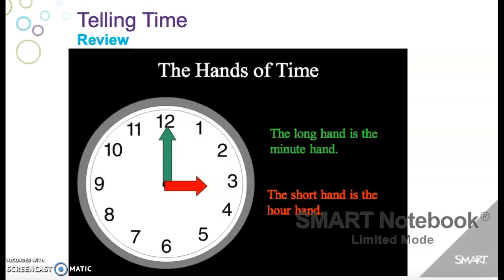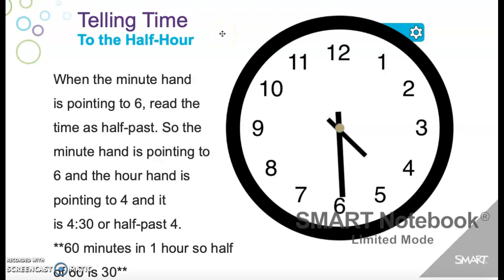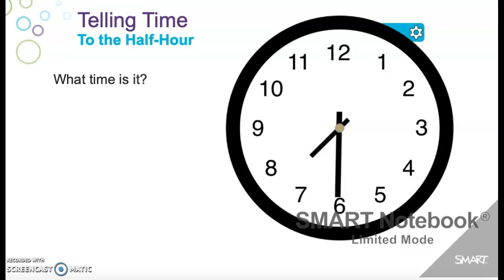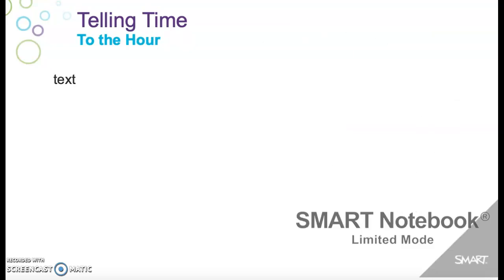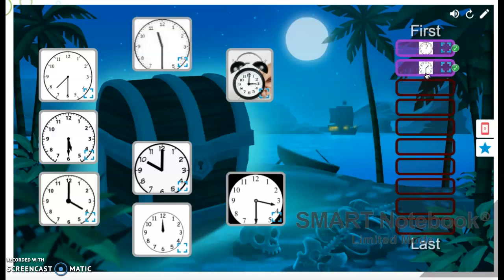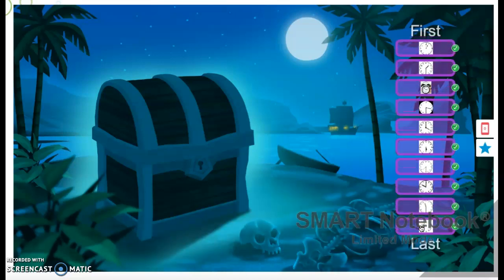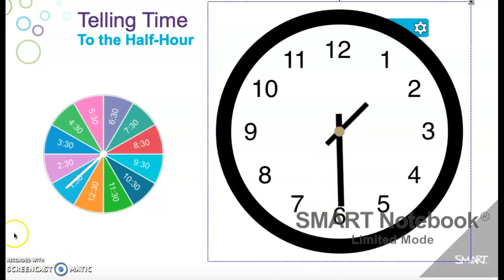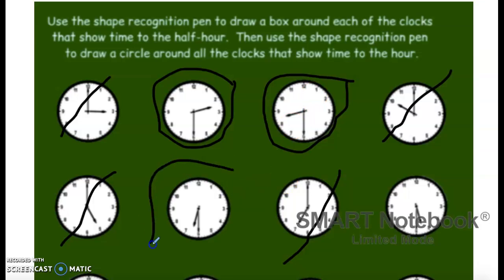Telling time to the half hour